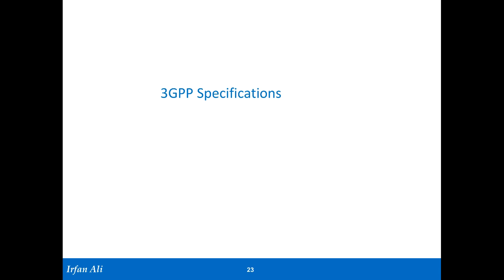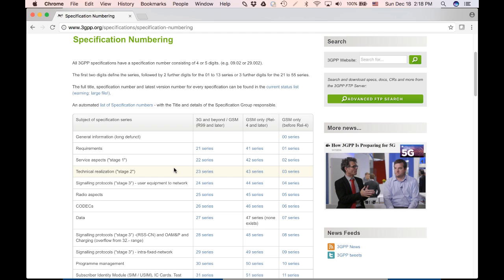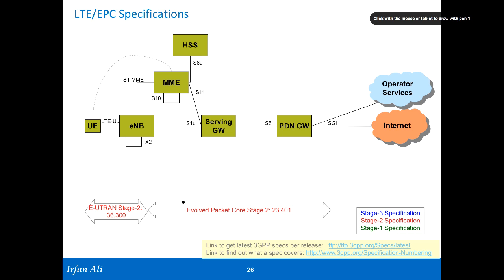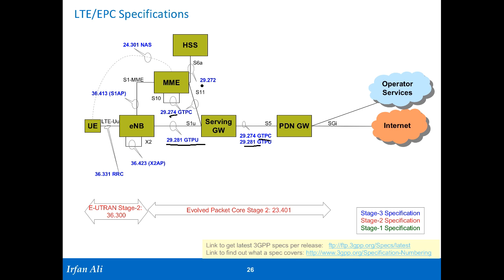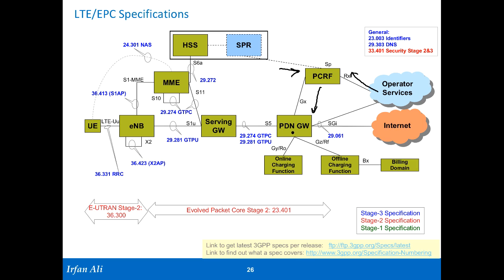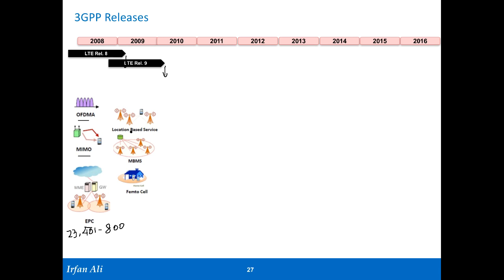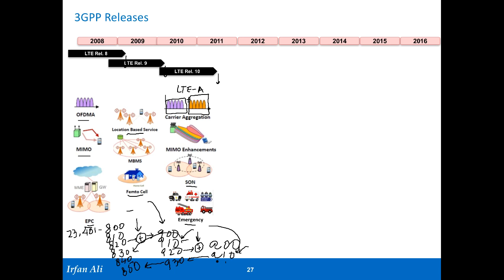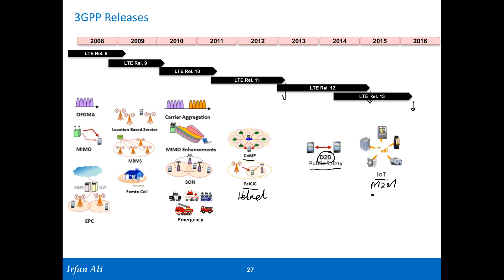LTE Architecture Part 3: LTE Specs and 3GPP Releases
LTE and EPC Specifications (Stage 1, 2 and 3). 3GPP Release Process and key LTE Release highlights.

00:00 Stages 1, 2 and 3. What they mean
02:44 Getting 3GPP specifications from 3GPP website.
05:33 Key LTE specifications
13:03 3GPP Releases and process to update specifications and their version numbering.